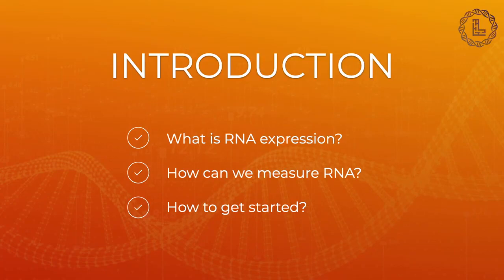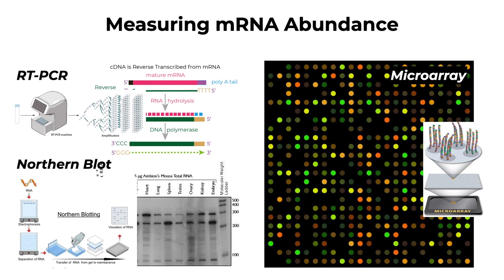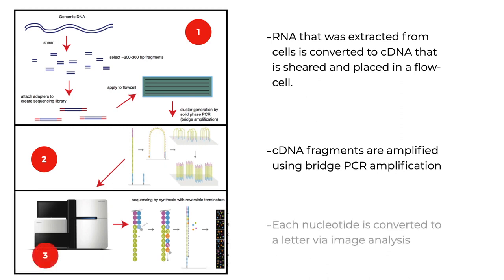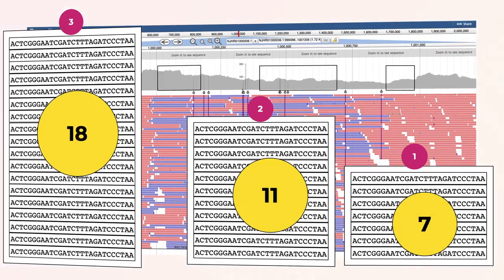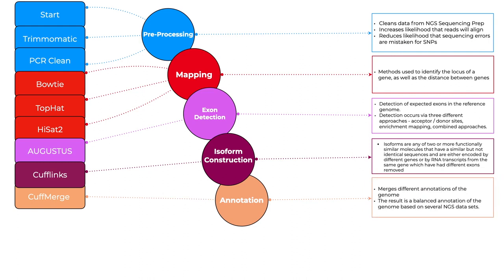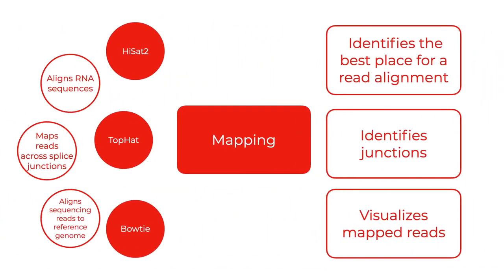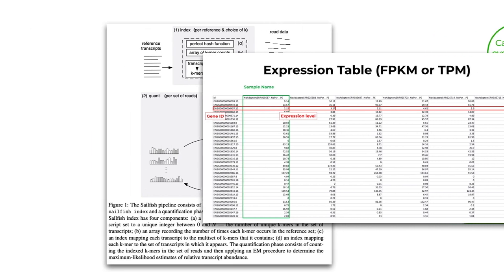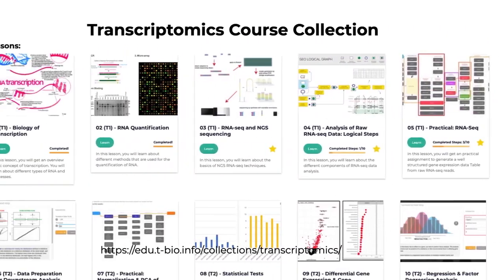RNA-Seq: Introduction and Processing FASTQ files for analysis - Pine Biotech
In this video, you will learn about ways to quantify mRNA using various techniques and especially about Next Generation Sequencing. We will also discuss various file formats and the way they can be run through a processing pipeline to prepare randomly sequenced short reads for downstream analysis. The pipeline implemented on the T-BioInfo server will help you establish the logic of analysis.